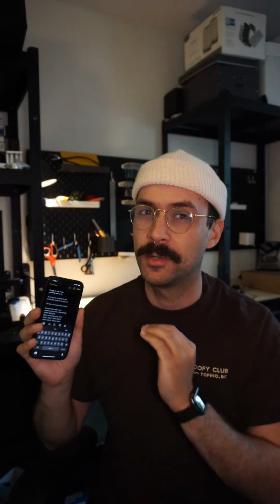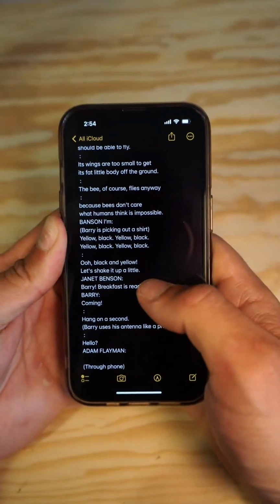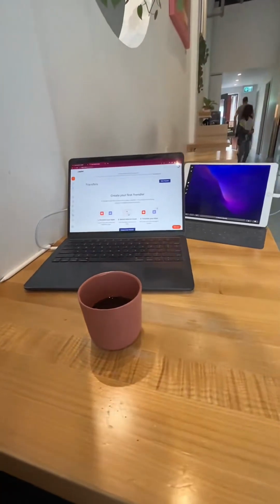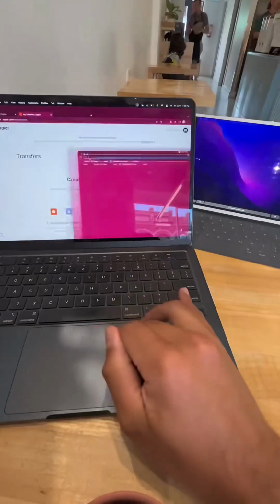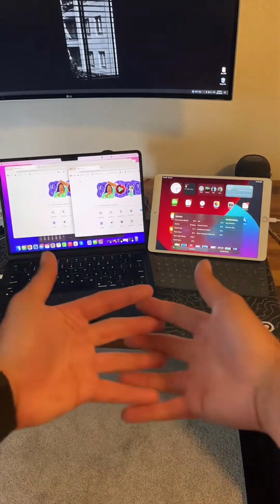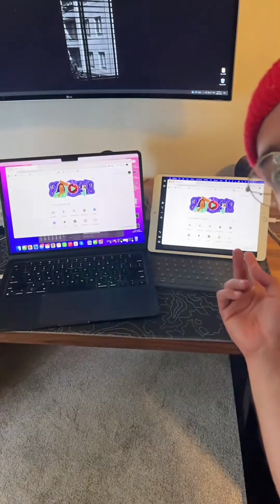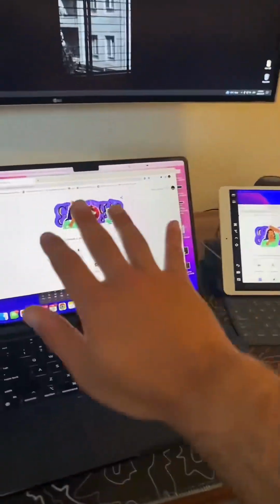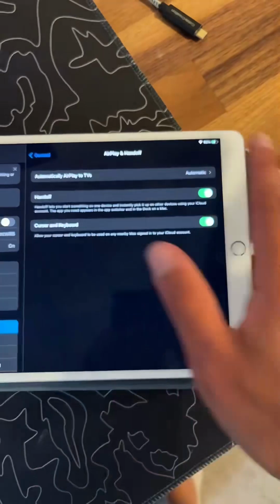REVIEW HOME NETWORKING GEAR FOR FASTER INTERNET SPEEDS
⬇️ PRODUCTS IN THE VIDEO ⬇️
👉 Wi-Fi Router

👉 Gigabit Ethernet Switch

👉 Cable Modem

👉 Apple iPhone
Understanding the difference between a router, a switch, and an access point is key to a better home network. Most consumer routers combine three functions into one device, but knowing how they work separately allows for better upgrades and security. This video breaks down the hardware you need to optimize your internet connection and improve your overall tech experience. From hidden iPhone tricks to advanced networking, learn how to take control of your digital setup and improve efficiency.